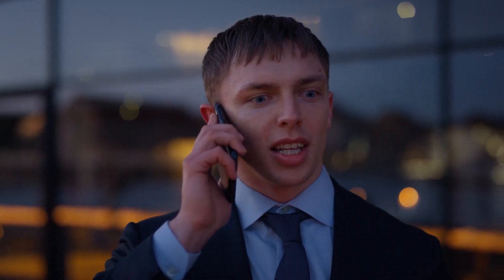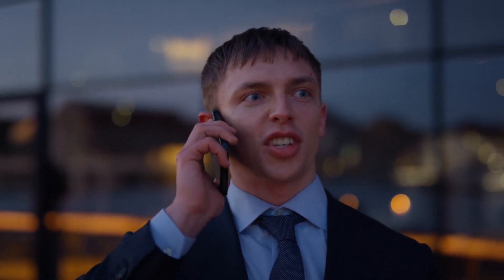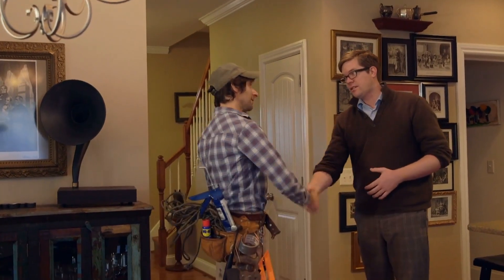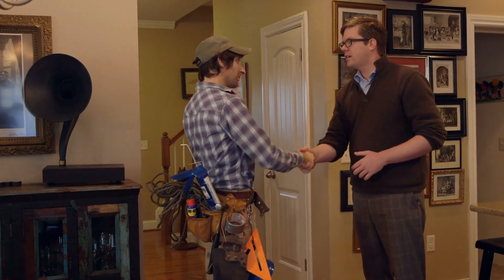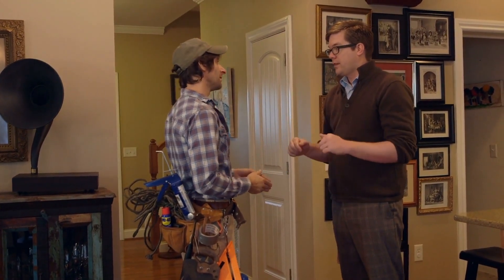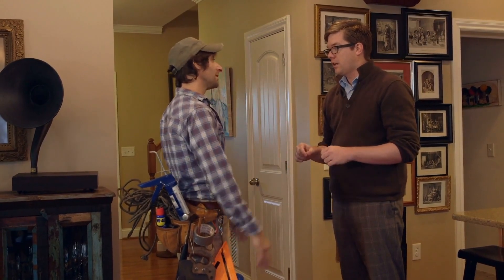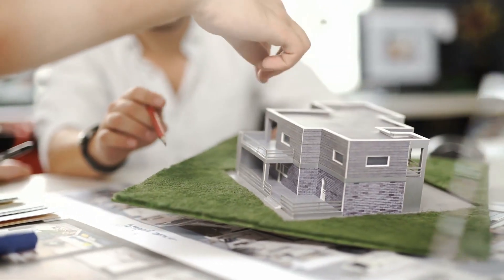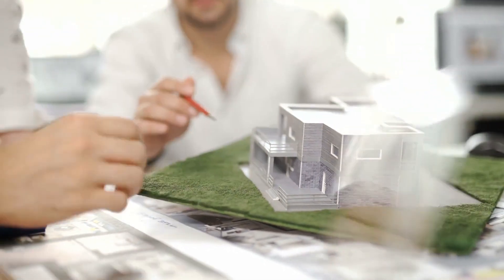Fast and Furious - The Design Process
Discover the thrilling world of lightning-fast home renovations in "Fast and Furious - The Design Process." Join Cleanfluencer Angela Brown, Realtor Brooke Bryant, and special guest Katie Edge from Renovation Sells as they unveil their secrets to rapid home transformations. Katie can turn a house around in just weeks, getting it back on the market with stunning results. Find out how her unique design process sets them apart and ensures swift, cost-effective renovations. Get ready for an exhilarating journey into the world of quick and profitable home makeovers.

Whether you're a first-time seller or a seasoned pro, our podcast is designed to help you achieve realty success by sharing experiences and tips on getting your home ready for sale, effective marketing, successful negotiation, and closing deals.

*** FAST AND FURIOUS CHAPTERS ***
0:00 - What is the typical project timeframe for Fast and Furious - The Design Process?
0:16 - Can you share an example of a project completed quickly and successfully?
0:44 - How does Renovation Sells' design process differentiate from competitors?
1:02 - What are the steps involved in the design process?
1:14 - What elements are typically considered when creating a design board for a project?
1:24 - How does the visual representation on the design board help customers make decisions?
1:57 - What are the advantages of working with Renovation Sells for sellers?
2:09 - How does a designer's involvement contribute to the process's speed and cost-effectiveness?

*** SUGGESTED RESOURCES ***
The Ultimate Guide to Move in, Move Out Cleaning
Sell 100+ Homes A Year: How we use Engagement Marketing
Mindset Reset For Real Estate Success
Discover the Hidden You: The Secret to Living the Good Life
I Got My Attitude From a Crazy Realtor I Am Related to... I Call Him Dad

*** ABOUT OUR EXPERTS ***
Katie Edge, CEO of Renovation Sells/San Antonio
Katie has worked in corporate America for 17 years, focusing on project management. Now, she's following her dream as an entrepreneur. She enjoys working from home and has two young daughters; her husband is her biggest supporter. Katie is currently in charge of one crew and plans to expand to six crews by 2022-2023. She arranges individual meetings with Realtors to gain clients while maintaining a flexible work schedule.

Brooke Bryant REALTOR®
Brooke Bryant is a highly accomplished and sought-after Realtor in Charlotte, NC. With a passion for media and PR, Brooke has honed her skills in getting articles and press releases placed in top-tier magazines and online publications, making her a go-to expert in the real estate industry.
Follow on social media at: @AskBrookeBryant

Angela Brown CLEANFLUENCER
Angela Brown is a cleanfluencer with 32 years of experience as a professional house cleaner. She is the founder of Savvy Cleaner- the world-famous training and certification program for house cleaners and maids. She is an author, a podcaster, and the host of the daily show Ask a House Cleaner.
Follow on social media at: @AskAngelaBrown

If you are interested in working with us and you have a product or service that makes sense for homeowners and the realtors who help them, here's how to work with us

Show Hosts: Angela Brown, Aaron Brown, Regina Brown, Brooke Bryant
Show Editors: Kristin Ochsner & PJ Barnes
Show Producer: Jenifer V. Holland